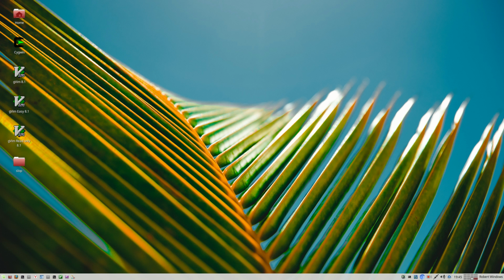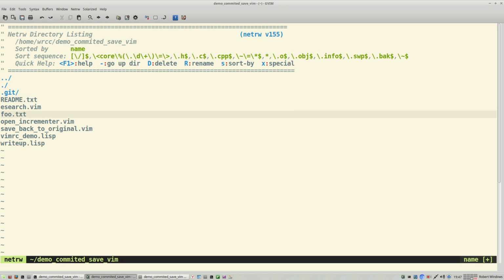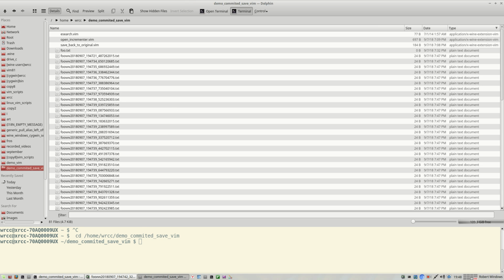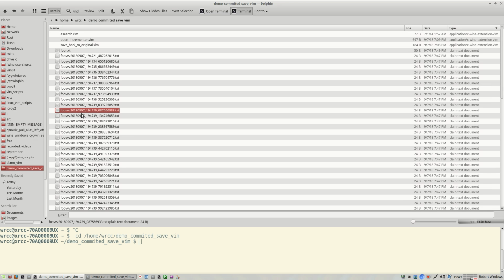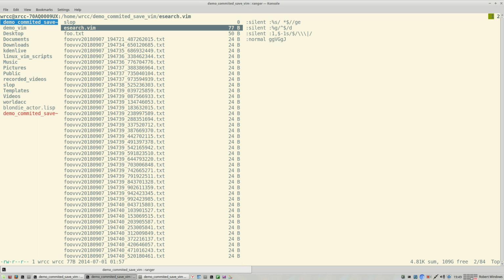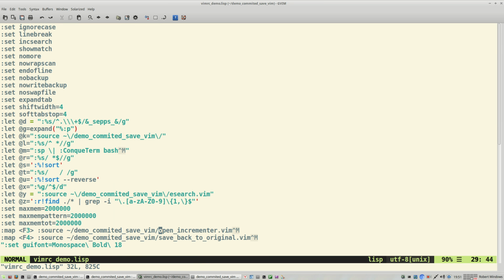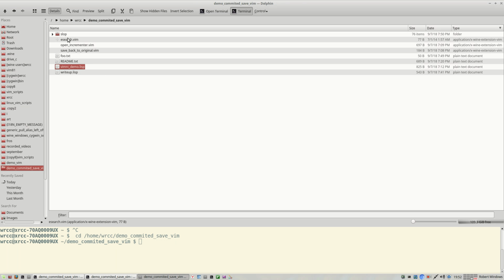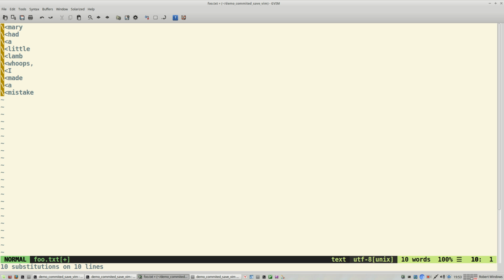Vim Destructive Editing The Committed Save on LInux /Cygwin (Part 1)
This is a demonstration on Destructive Editing tools in Unformatted Data Processing. Specifically, this demo is about the concept of a Committed Save.

The tarred demo files for this video can be found on the VK link shown below.

This is one of three primary tools for Destructive Editing. The previous discussed tool was Pulling an Alias. Please click the video below to see the video.